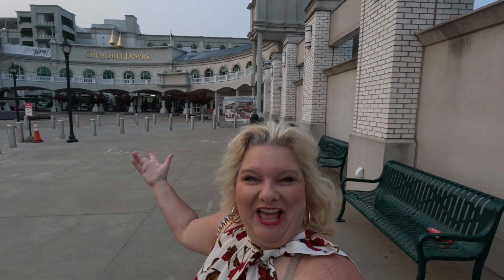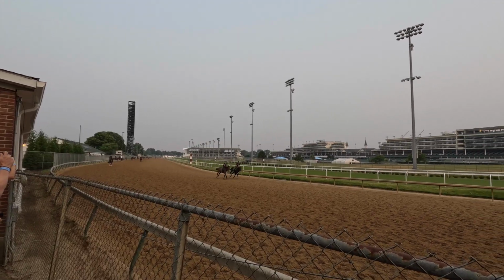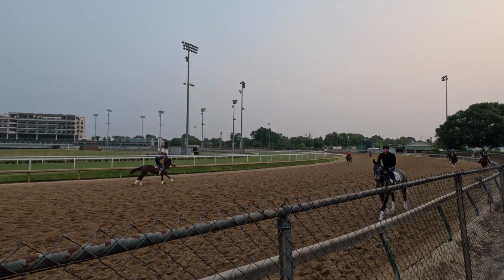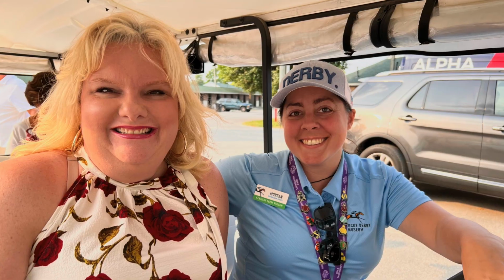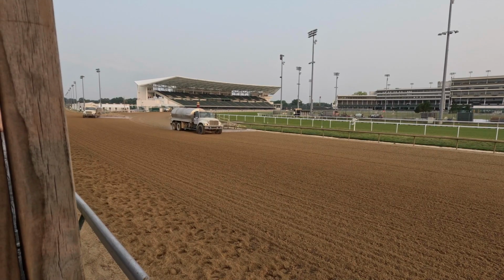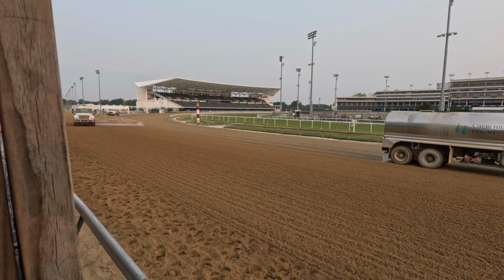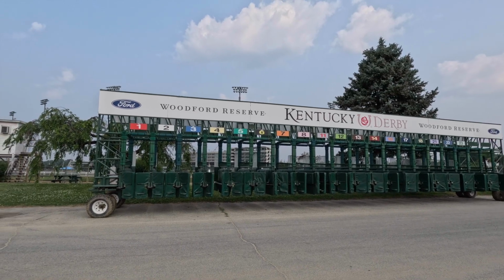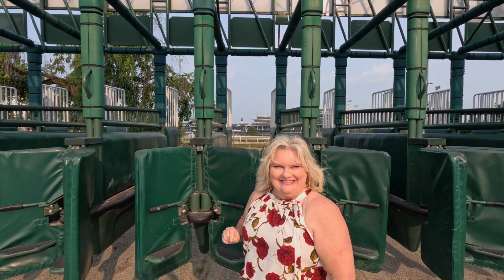Another world: We spent the morning at Churchill Downs surrounded by beauty and thunder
We took a trip up to Louisville Kentucky.  First Stop:  Churchill Downs, home to the Kentucky Derby.  We saw so many beautiful thoroughbred horses, toured the Kentucky Derby Museum and had a nice breakfast.  The tour was very small, only 6 of us, so we got to ask a lot of questions and learned an awful lot about horse racing, training and more

If you like our videos, we’d appreciate a Like, and would love for you to Subscribe with the notification bell on so you’ll be among the first to know when we publish new videos.

Most-Used Social Media for Wanderlust with Melissa and Brian

See a vacation destination you’d like to try or to just know more about?

Camera Gear & Stuff:
Main Vlog Video - Sony ZV1
Supplementary Video:  GoPro Hero 11 Black and iPhone 13

Cruise approved Power supply
Water resistant, compact backpack
Water resistant SD card storage holder
Go Pro and gear
Melissa's favorite water shoes
External lighting for video
Wireless mic for iphone/ipad
Magnetic hooks for extra storage in stateroom

Some images may be copyright Wikimedia Commons